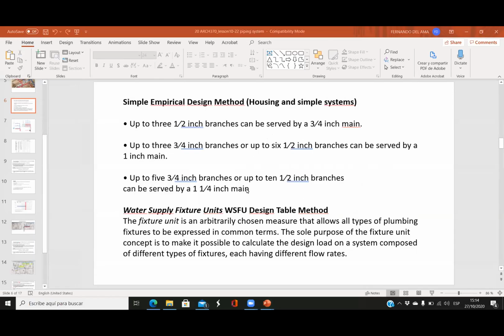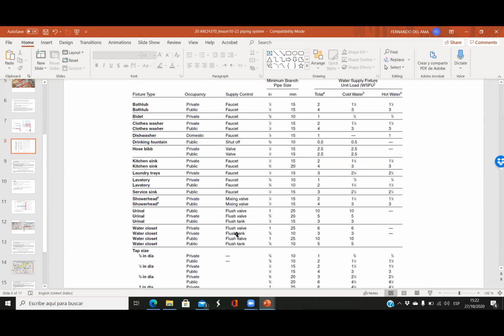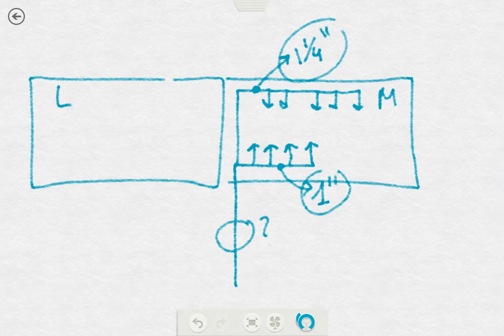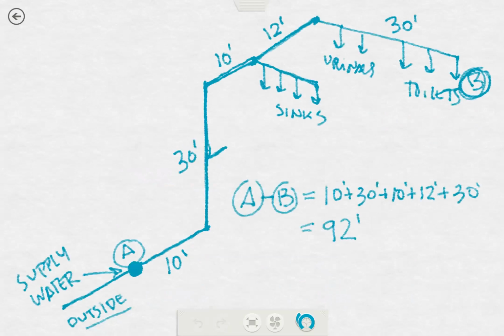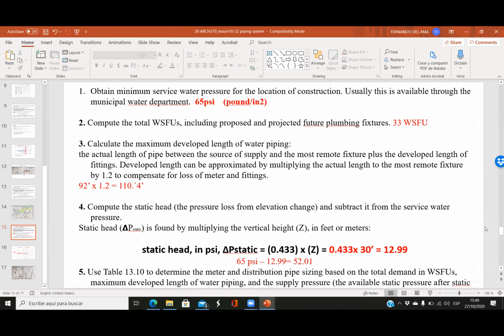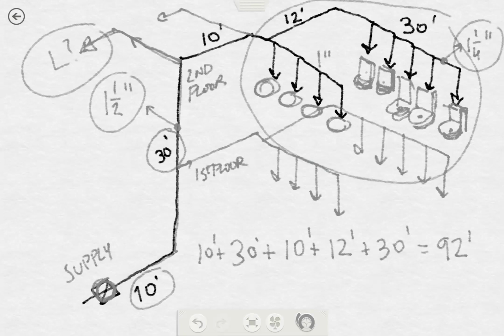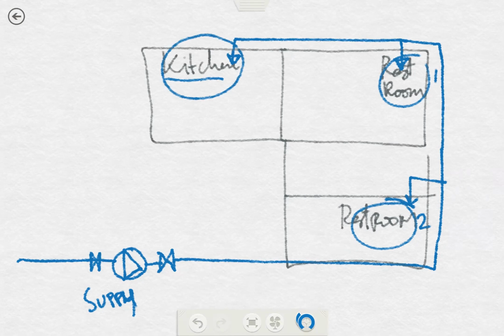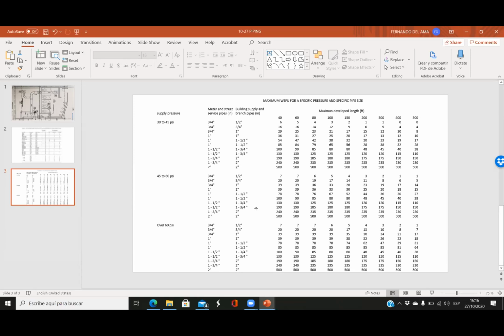ARCH 370 lesson 10 27 Pipes layout